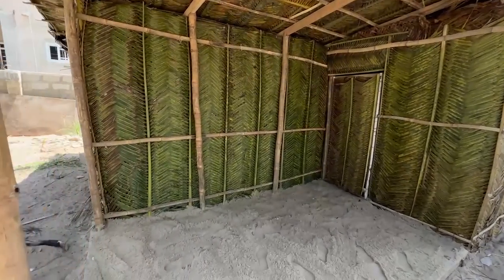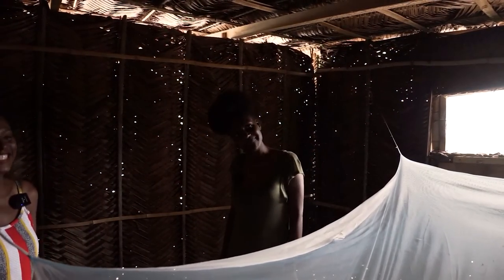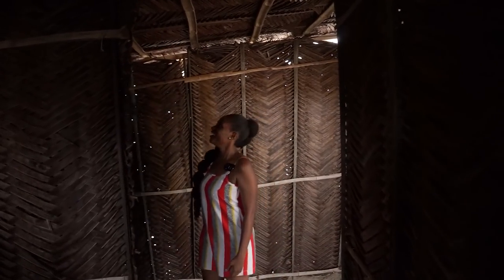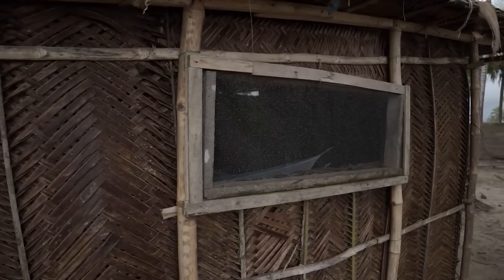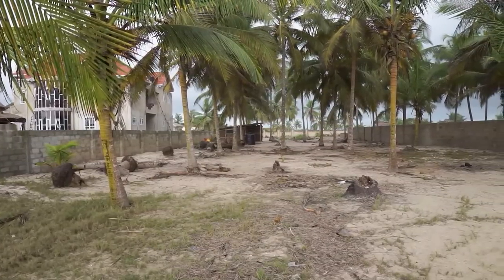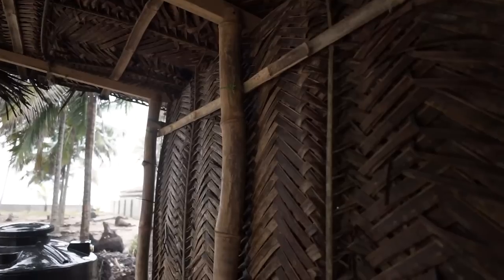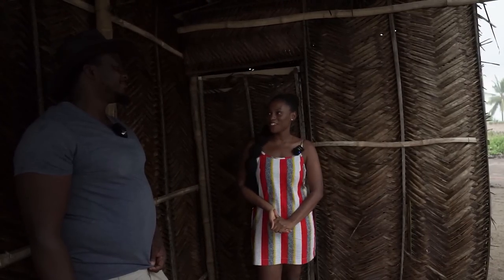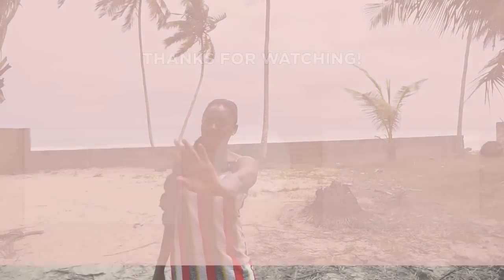African American moved to Ghana from L.A. to live in an off-grid coconut hut | Real Estate in Ghana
Timestamps available. In this video, we meet the lovely Leslie and check out her unique coconut hut! We had so much fun walking through with her and learning about her journey in Ghana so far. We also talk to the builder BK to learn some more about the building process and cost of the coconut hut.
Next week we will continue the conversation with Leslie and learn about her land purchase journey in Ghana and her living experience so far.

Timestamps
00:00 Intro
00:35 Coconut hut & the journey
03:27 Hut tour
15:16 Outdoor area
20:54 Future plans
24:31 BK and the building process
36:06 Cost

Welcome to the channel! These property tours give viewers exclusive access to some of the most beautiful and exciting homes on the market.

Build with Amoaa covers all things real estate related in Ghana, moving to or visiting Ghana, business growth and developing your best self.

You can join my mailing list so that you are the first to know when I post new content and get free real estate tips, business growth tips and practical life hacks!